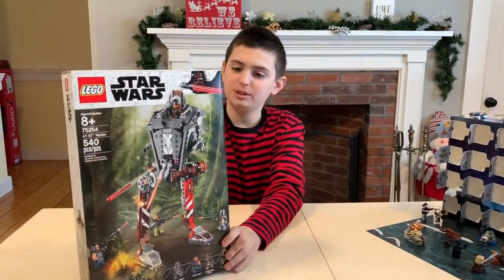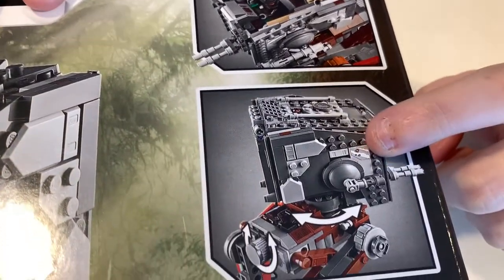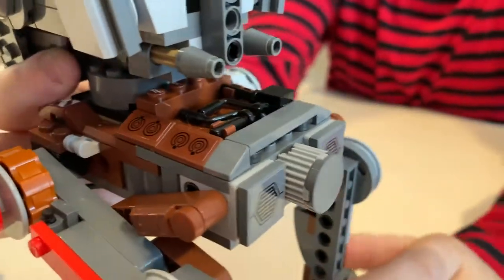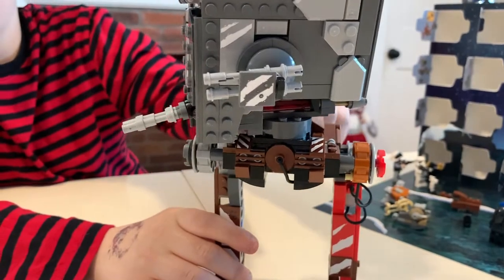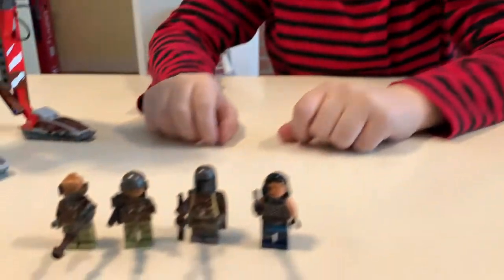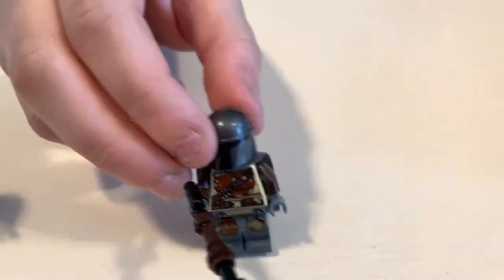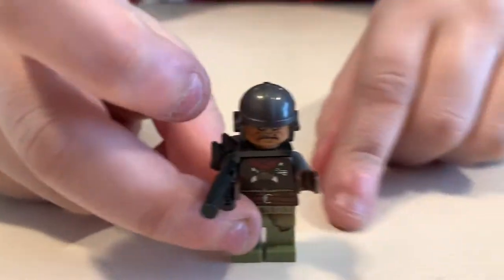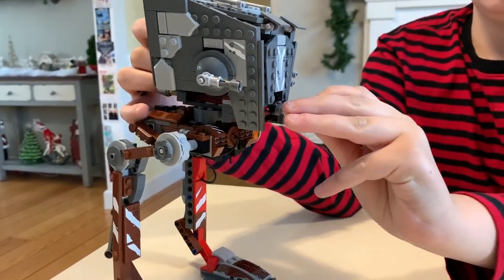Love Me Some Legos - Star Wars Lego AT-ST Raider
The Mandalorian set with the AT-ST from one of the episodes of the show